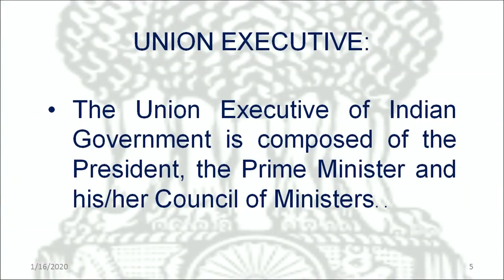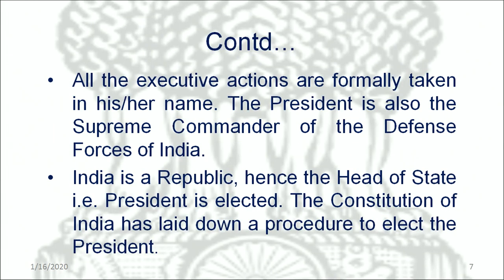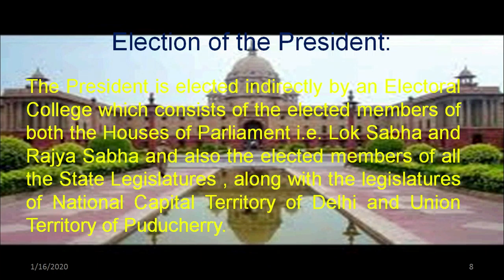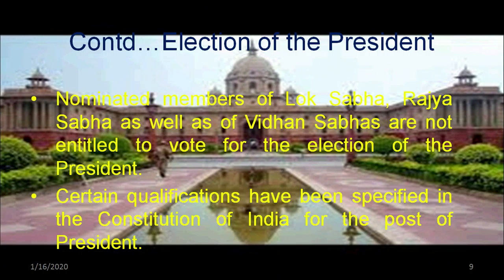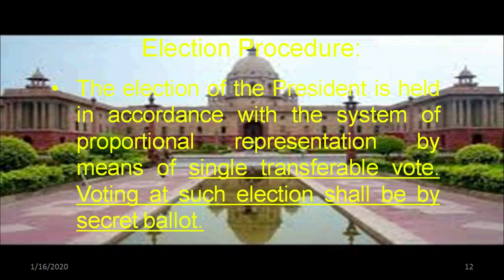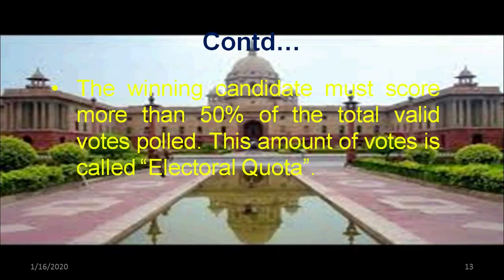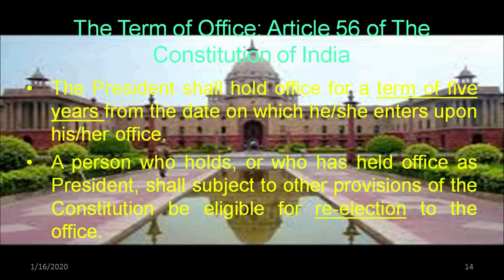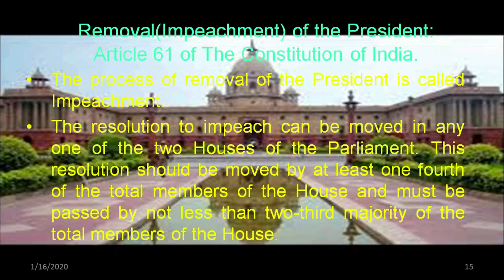Lesson - 21:The Executive part 1